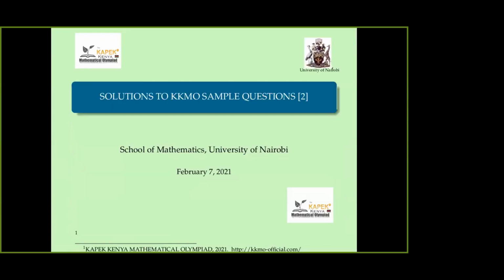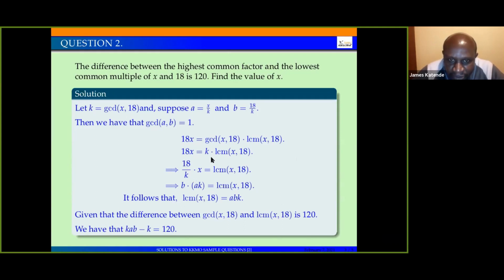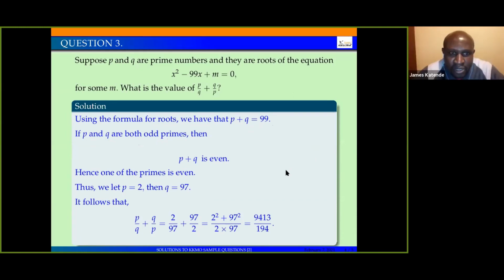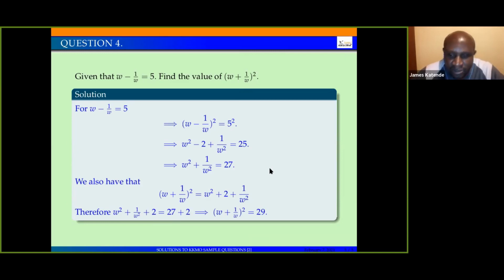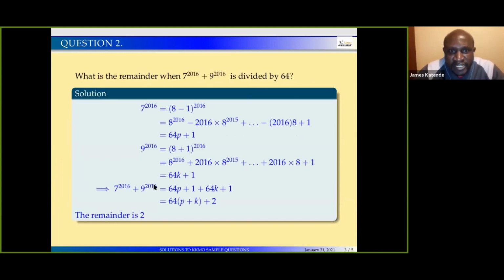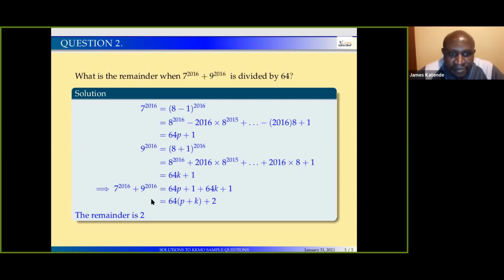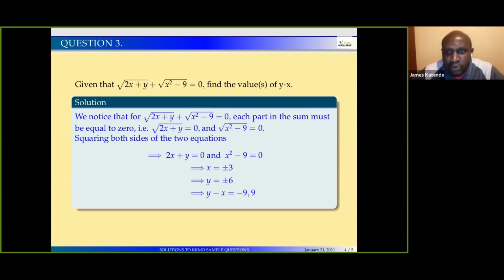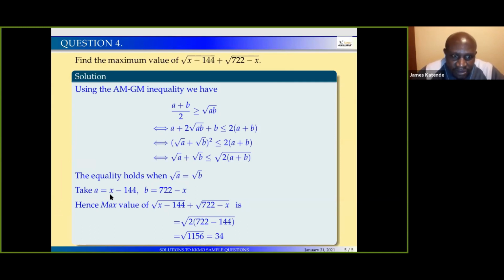KKMO training Video 1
This is the first of the biweekly webinars conducted by University of Nairobi, and the KAPEK Kenya Mathematical Olympiad. The aim is to expose teachers, students and math enthusiasts to contest mathematics and reach out to a wider audience. The video was on zoom on the 22nd February 2021.